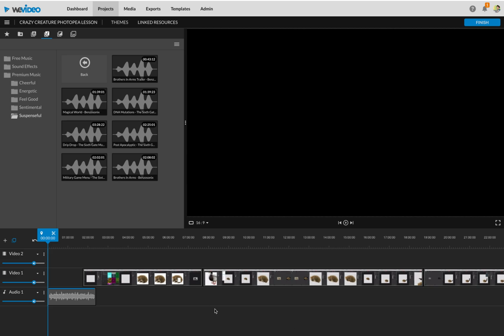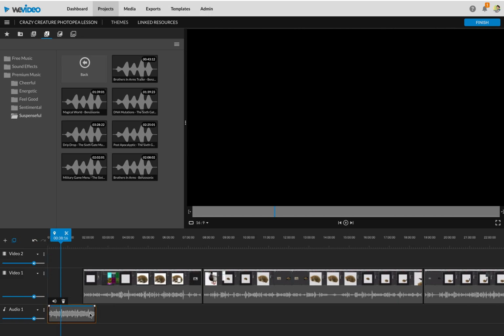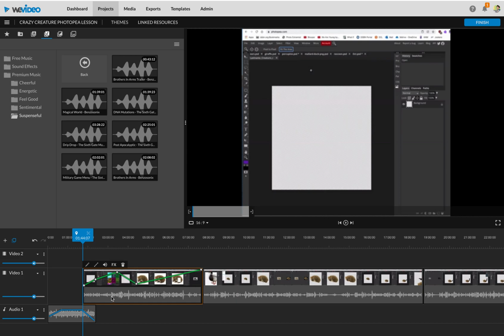keyframes in WeVideo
How to use keyframes to edit audio levels in WeVideo